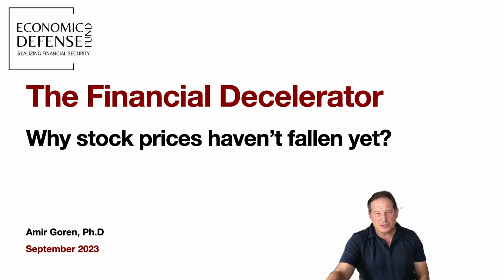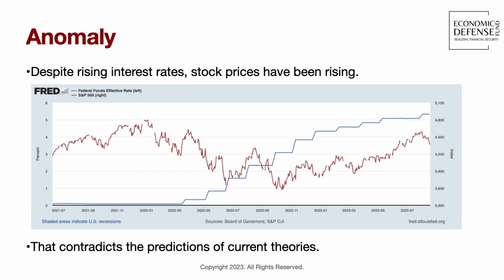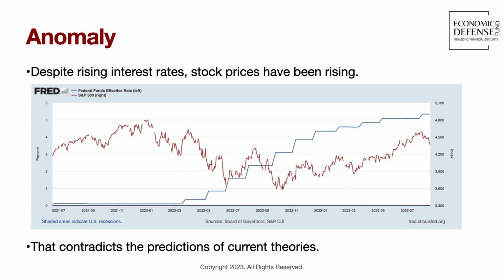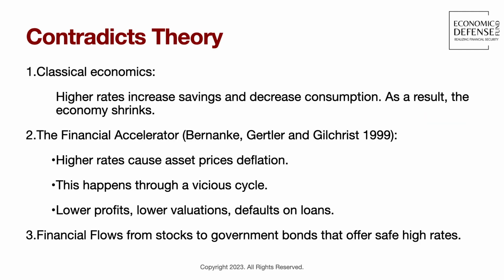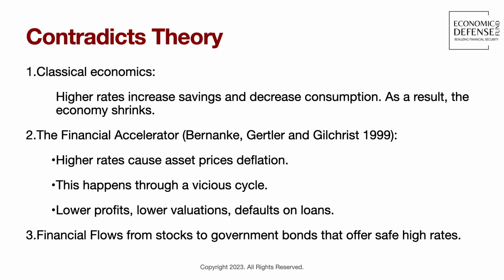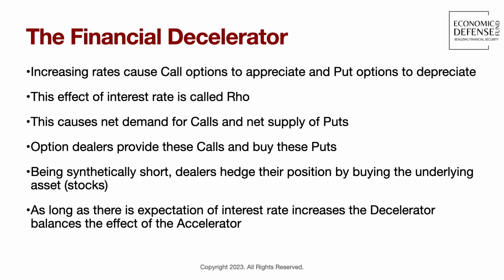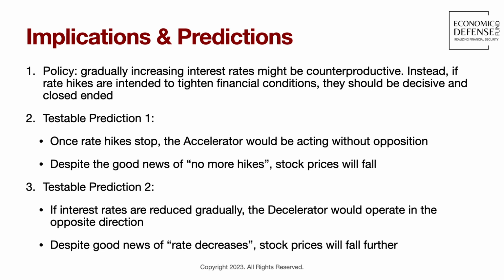The Financial Decelerator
Why stock prices haven't fallen yet?